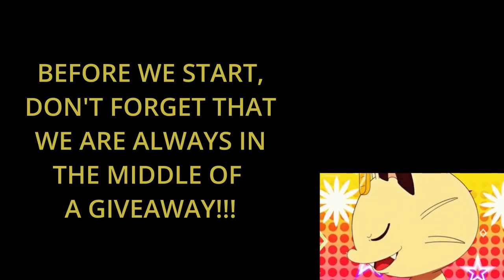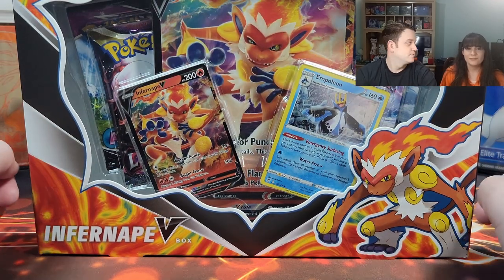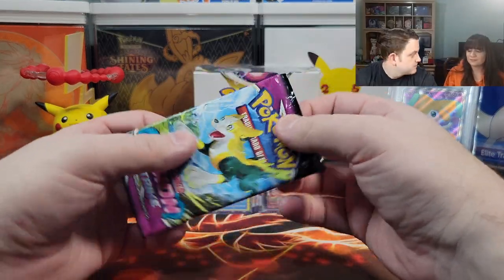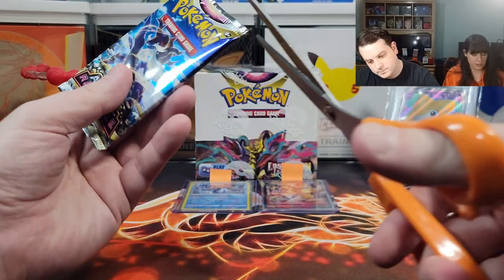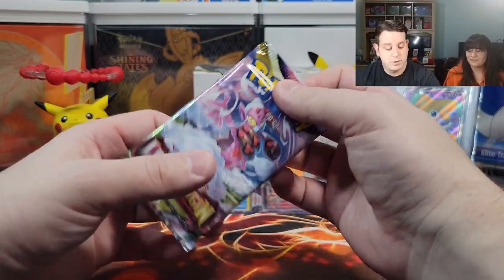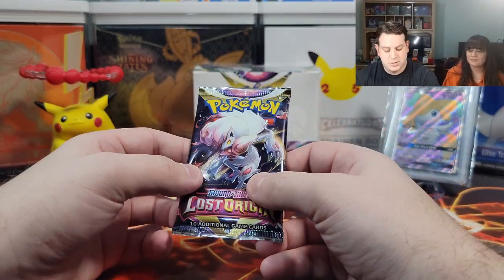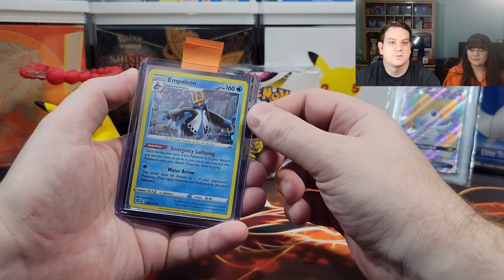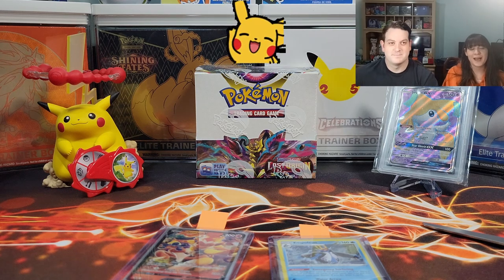*NEW* Pokemon Card Opening - Infernape V Box - Lost Origin Packs + Giveaway!!!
Submission & Timing:

1. Comment on one of our Pokemon Card Opening Videos released between September 3rd and October 1st by 12 PM EST.

2. (Optional second step) For additional entries, comment on more of our newly released Pokemon Card Opening Videos from September 3rd and October 1st by 12 PM EST.

In this video we will be opening The Pokémon TCG: Infernape V Box which includes the following:

1 foil promo card featuring Infernape V
1 foil card featuring Empoleon
1 oversize foil card featuring Infernape V
4 Pokémon TCG booster packs
A code card usable in either the Pokémon TCG Online or Pokémon TCG Live

Music Attribution:

Title: Sun Tan Lines
Artist: Florian Decros
Album: Ab absurdo